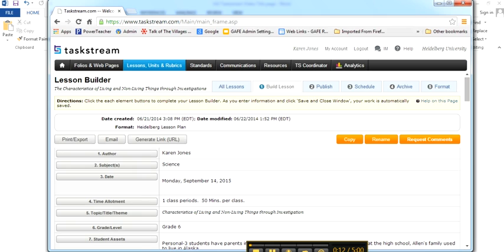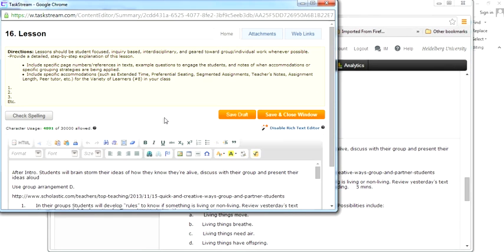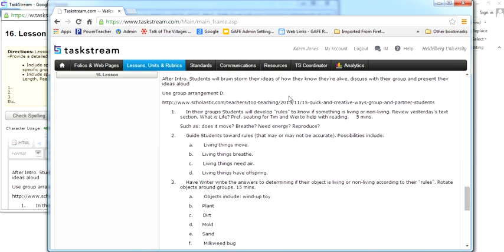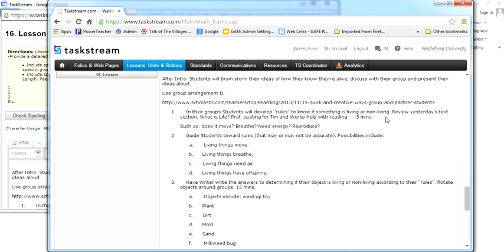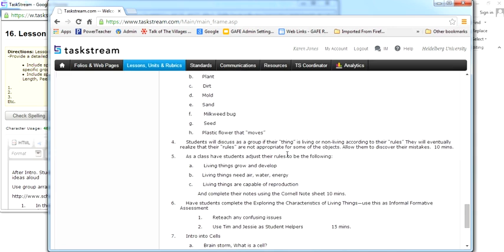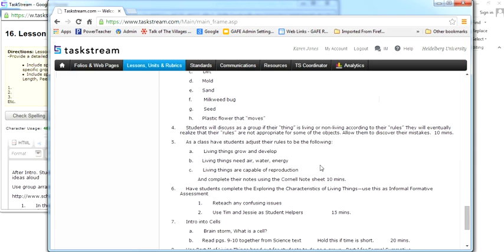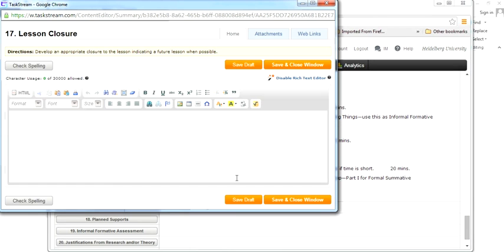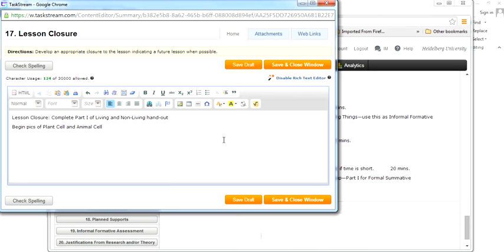HU Taskstream #7 How to Complete the HU Lesson Plan Steps 16 & 17 of 21